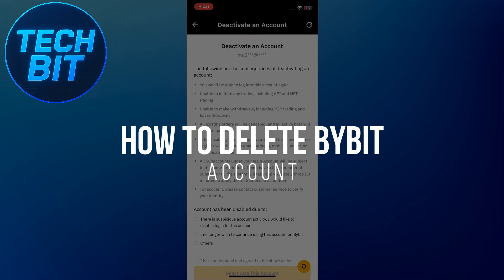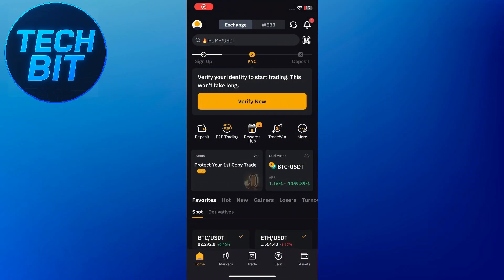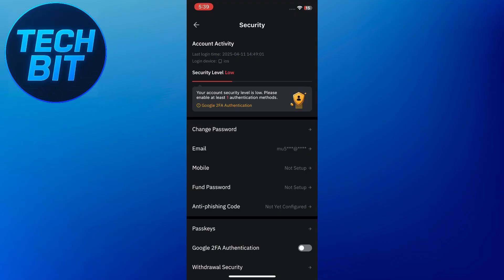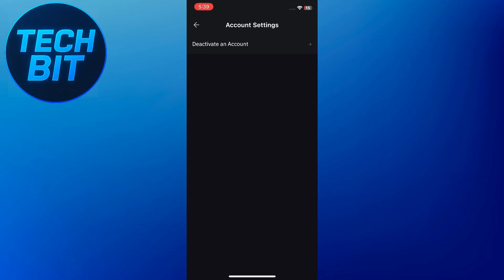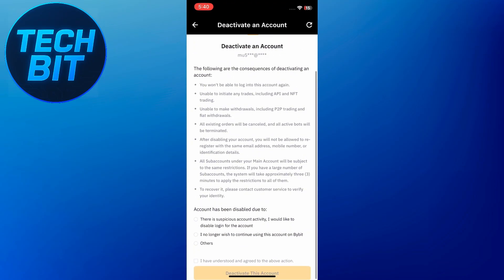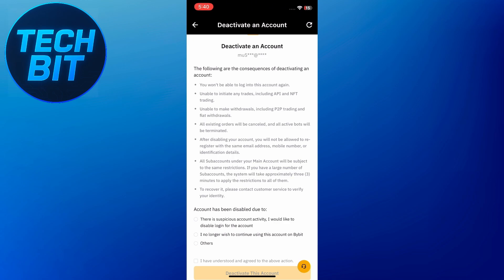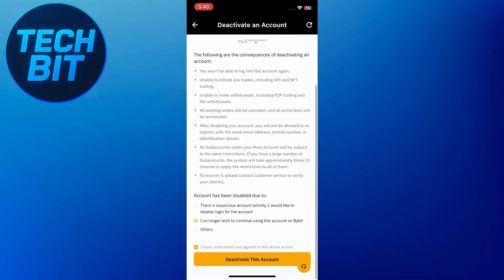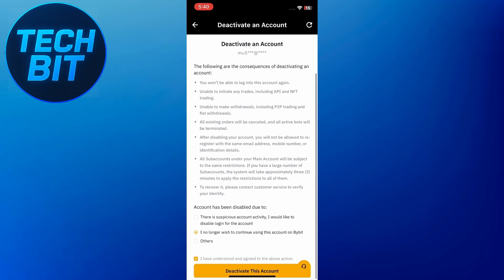How To Delete Bybit Account Permanently [Quick & Easy]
Learn how to delete your Bybit account permanently in this step-by-step guide.

How To Delete Bybit Account [Quick & Easy 2025 Guide]

If you're looking for a simple way to delete your Bybit account, this video walks you through the process step by step. Whether you're trying to permanently delete your Bybit account, deactivate it temporarily, or just take a break from crypto trading, this guide has everything you need.

We’ll cover how to go through the Bybit account delete process, what you need to prepare before deactivating your profile, and how to ensure your personal and financial data is securely removed. If you’re searching for answers on how to deactivate Bybit account or how to delete Bybit account permanently, you’re in the right place.

Even if you’re just curious and might return later, this tutorial will show you both temporary and permanent options. And if you ever decide to come back, I’ll also briefly explain how to create a Bybit account again.

I hope you found my How To Delete Bybit Account [Quick & Easy 2025 Guide] video useful!